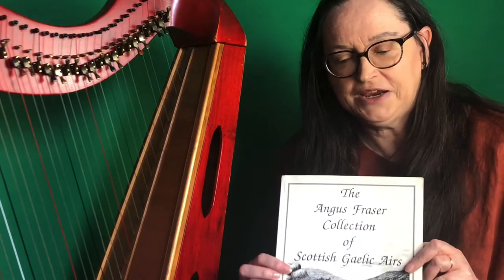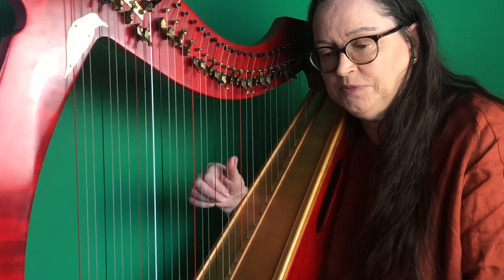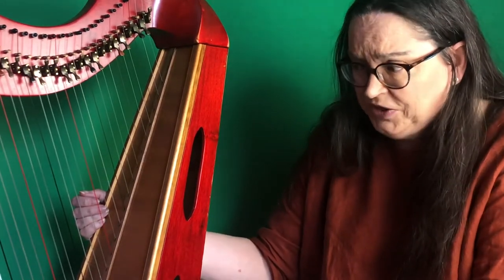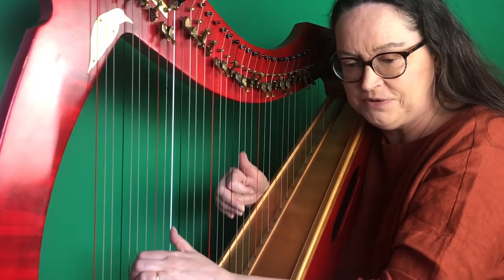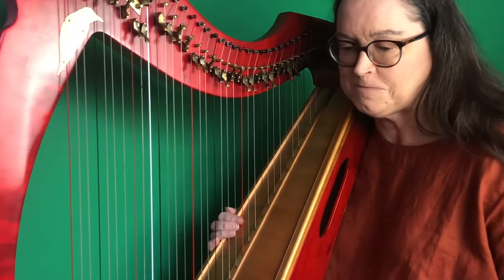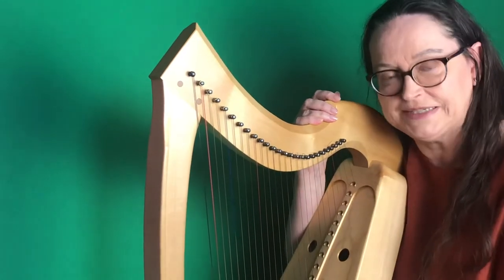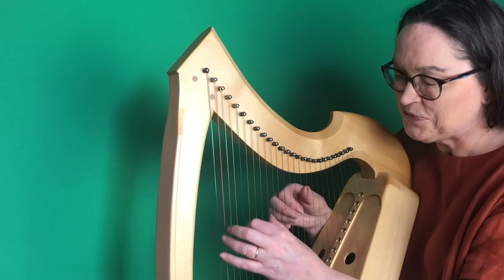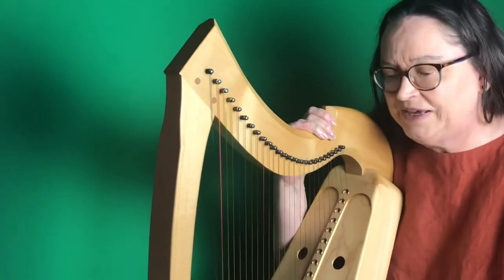Harp Ornamentation with Karen Marshalsay Episode 5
This is the 5th in a series of 7 video workshops on harp ornamentation techniques by traditional Scottish musician Karen Marshalsay. This one focuses on learning a traditional tune then adding in ornamentation. The tune is played in three times, with a different arrangement each time, with the grace notes becoming increasingly involved. The techniques used include, cuts, turns, bee's plaits, little finger plaits, beats, gurglies, harmonics, downward chords and other bass hand ideas.
The arrangements are taught and played on both gut-strung and wire-strung harps and the sheet music has both versions.
Tune: Oran nan Spleadh 's nan Firinn (Song of Truths and Hyperboles from the Angus Fraser Collection.

Download the accompanying sheet music (there is a small charge for this to help support Karen to keep making free harp resources)

Karen’s CD The Road to Kennacraig is available to buy from her own website or on Bandcamp

Want a new tune each month with video, PDF sheet music and technique work?

You can buy Karen’s book Key Techniques for Harp as a PDF, along with other books and individual arrangements

THANKS
This series has been supported by the UKHA and Tasgadh (Traditional Arts Small Grants).